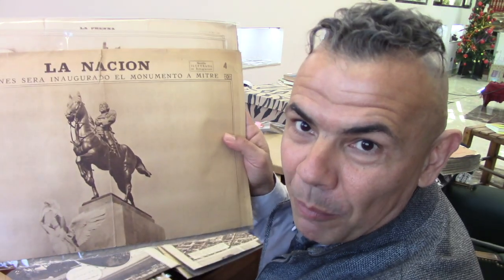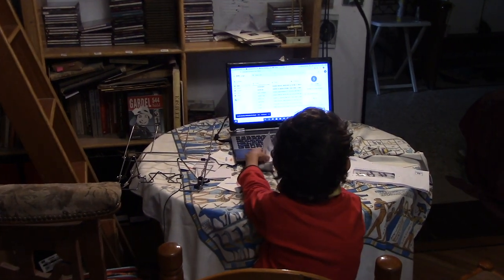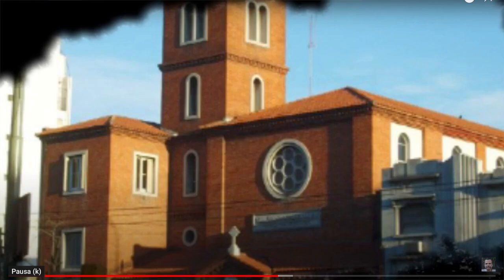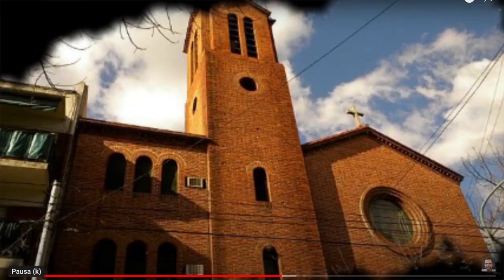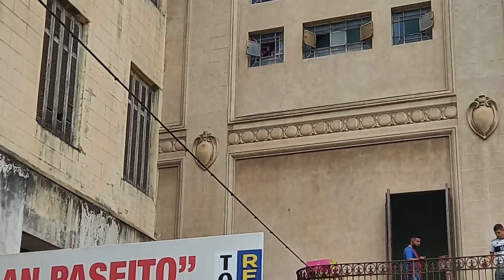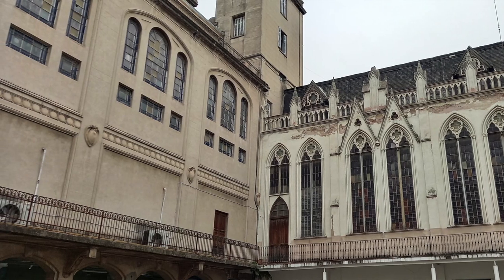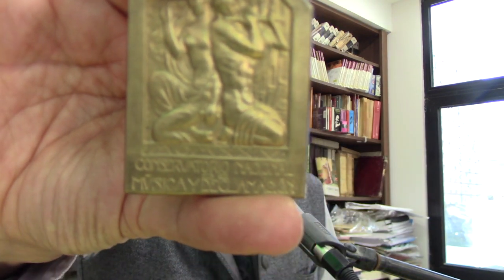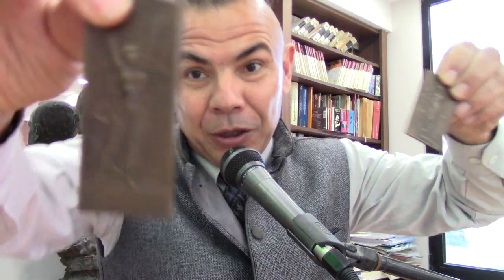CÓMO IDENTIFICAR ESTILOS Y APROBAR EXÁMENES POR JUAN LAZARA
Tutorial del profesor Juan Lázara sobre cómo identificar estilos en historia del arte con Modelos de Exámenes e instructivos para aprobar exámenes de admisión en España, México y Argentina, entre otros. Útil también para amantes del arte y de la arquitectura que no busquen que nadie los pruebe sino probarse ellos mismos. Exámenes válidos para España, México, Argentina e Hispanoamérica.

CURSO GRATUITO DE HISTORIA DEL ARTE UNIVERSAL
por el Dr. Juan Antonio Lázara

CLASE 14 ARTE CONTEMPORÁNEO (En producción)

Cursos del Dr. Juan Antonio Lázara

Doctor en Historia y Teoría de las Artes (Universidad de Buenos Aires)
Máster en Historia de la Arquitectura, Diseño y Urbanismo (Universidad de Buenos Aires)
Especialista en Historia de la Arquitectura (Universidad de Buenos Aires)
Diploma del Programa de estudios Europeos. Fund. Ortega y Gasset (España).
Licenciado en Letras  (Universidad de Buenos Aires)

Investigador posdoctorado (Universidad de Buenos Aires)
Profesor titular de monumentos (ESEADE)
Profesor titular asociado historia del arte y del diseño (UADE)
Profesor estética y teoría (UMSA)
Ex profesor arqueología y liturgia (UNLaR)

Producido por: Dr. Juan Antonio Lázara.
Edición: Juan Antonio Lázara.
Cámaras: Canon Vixia HF R400 y Canon IVIS HF R52.
Iluminación: Demasled.
Sonido: Planeta Zenok
Escenografía: Terraza de mi casa
(Mármoles y Granitos Luis Alberto Lázara, Porcelanatos San Lorenzo y Porcelanosa)
Vestuario: Decatlón Barcelona.
Seguridad: USS.